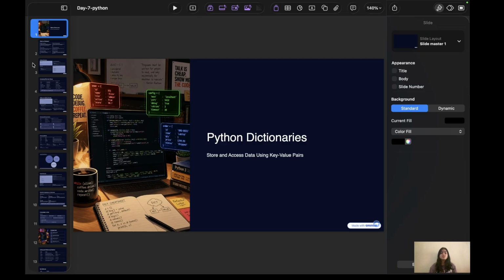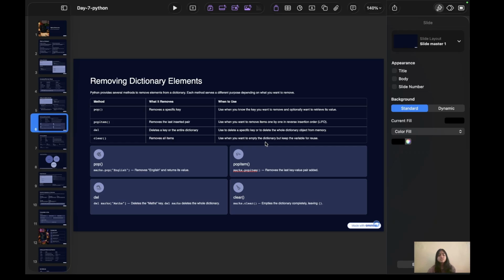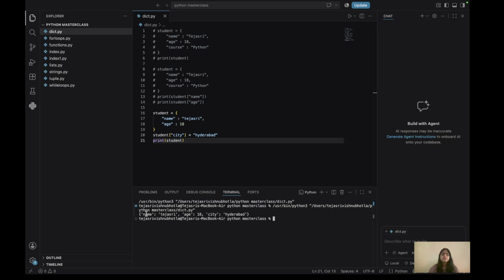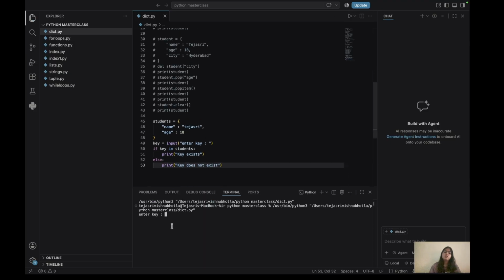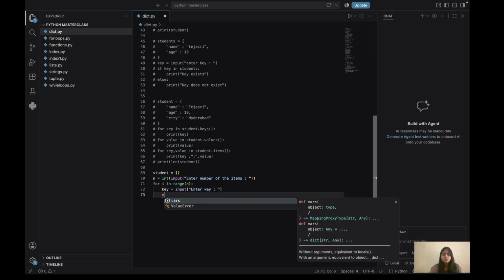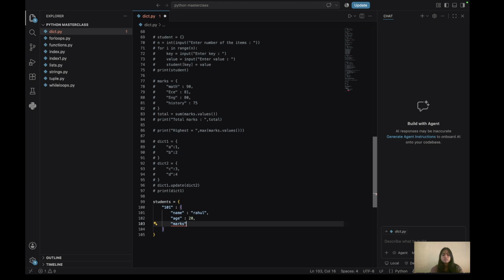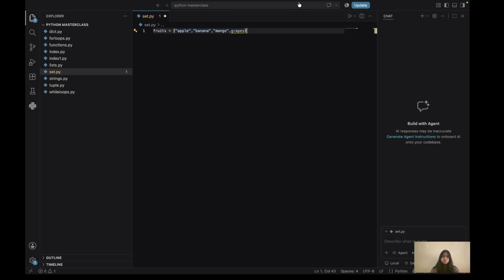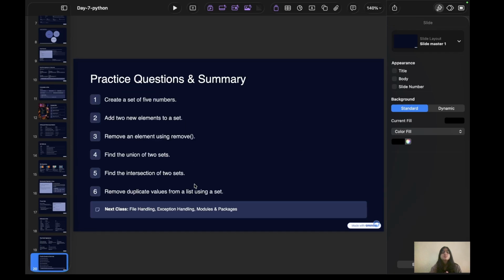Python Masterclass #7 | Dictionaries & Sets in Python | Complete Tutorial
Learn how to work with dictionaries and sets in Python. Understand dictionary methods, set operations, comprehensions, and solve practical coding problems.

Topics Covered:

Dictionaries
Dictionary Methods
Nested Dictionaries
Sets
Set Methods
Set Operations
Comprehensions
Coding Questions